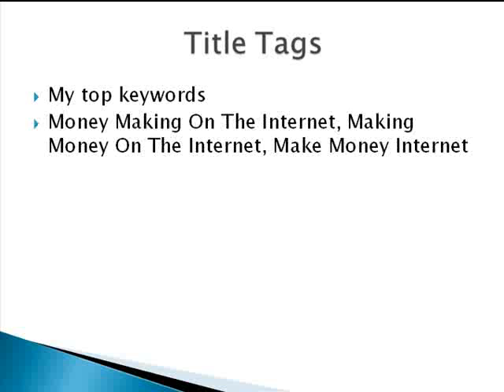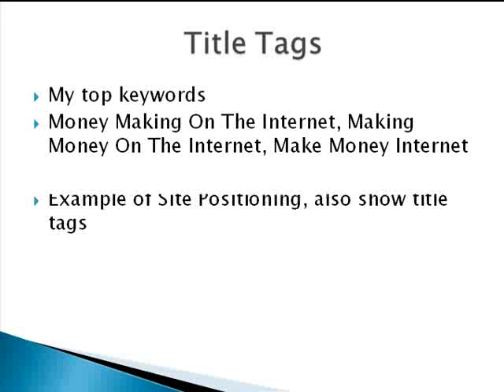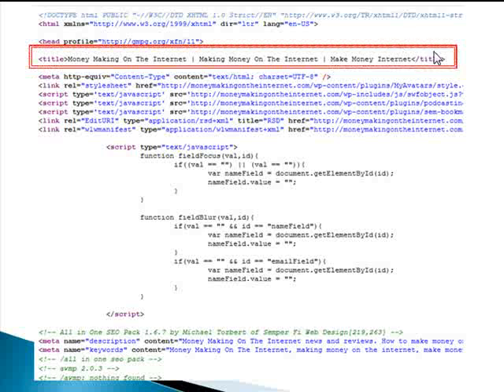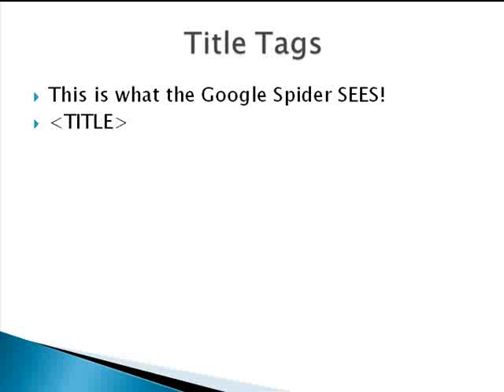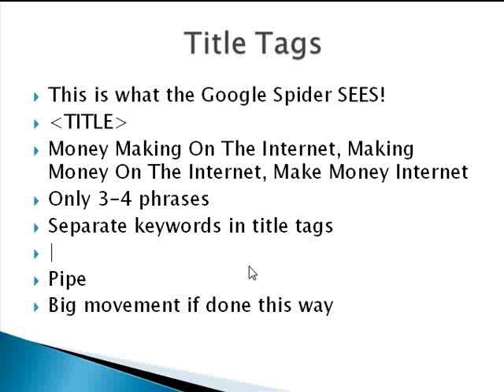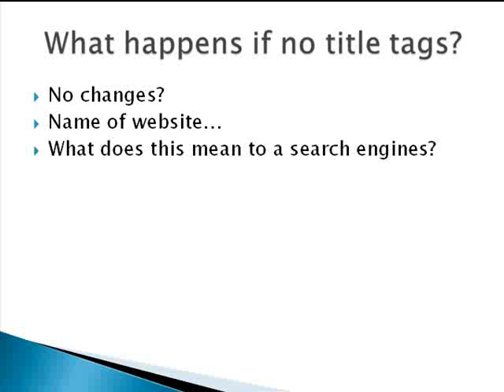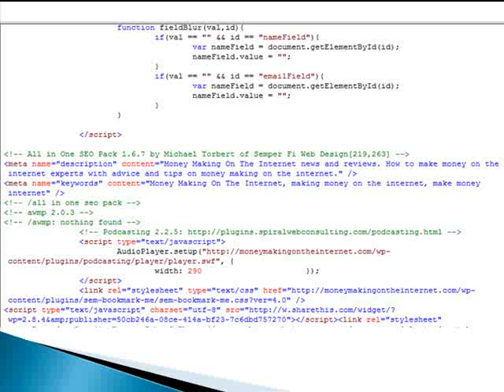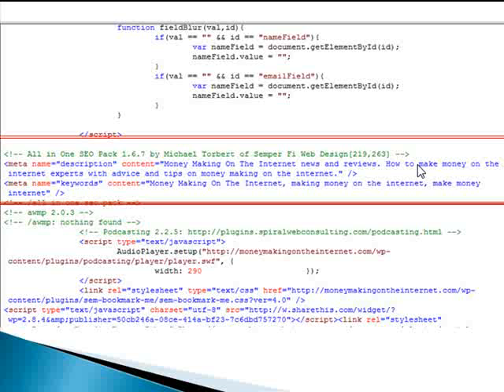Title Tags & Meta Details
Pick Up The Awesome SEO Course That Will Take You Step By Step Through SEO and Search Engine Optimization. Click On The Link To Pick up This Brillaint Course Now!

One of the main things that people do when looking for the best SEO is actually go for the affordable SEO or cheap SEO companies and I feel that this is a major problem, because if you are looking for the best SEO company or companies for your business serach engine optimization then it is best not to choose a cheap search engine optimization company.

Cheap SEO and cheap seo services are exactly that, cheap! So what is it that you are looking for, some seo advice, or maybe an seo agency? Do you need to create seo articles or figure out the seo best practices to use on your seo blog or seo blogs?

SEO companies and seo consultancy are famously arrogant about what they do, but Gareth Owen is one of the seo consultants that is exactly the opposite, and he is probably the best out there. He can cut down the seo cost for your business, stop you taking unwanted seo courses from a so called seo expert or seo guru and really show you SEO in its true sense.

SEO marketing and seo optimization are difficult if you let them be difficult, and your seo prices and seo promotion can quickly spiral out of control. So before you go and look for an seo review of your site, or do an seo search, or look for an seo search engine or an seo sem, look for the seo service that Garth Owen offers because he is an awesome seo specialist, with brillinat seo strategies, and will share his seo tips for learning, his seo tools and seo training in his hand made seo tutorial.

You google SEO is on of the main internet marketing services people are looking for. Internet marketing companies will tell you that they will get guaranteed SEO results for you, but internet marketing search engine placement really does take a great internet marketing search engine specialist that offers the best internet marketing services and internet marketing strategy in the online marketing world.

Do you have and online marketing agency doing all you online marketing business work, or are you an online marketing company and you do work for online marketing companies, maybe some online marketing services or you offer online marketing solutions and online marketing strategy for them.

What you really need need to do with the search engine is some search engine advertising, but forget about search engine companies and search engine consultants, who want to take your money, why not do your search engine marketing yourself, and forget about the search engine marketing agency or search engine marketing company that will offer rubbish search engine marketing services. Search engine optimisation is very easy and search engine optimisation companies offer search engine optimisation services that are way over priced, when you yourself can become a search engine optimiser, or an expert at search engine optimization. Do you want to know how to do a search engine optimization article or search engine optimization articles? well now you can or you can even create a search engine optimization ebook by listening to the search engine optimization experts on search engine optimization marketing, search engine optimization promotion and even make money from it too.